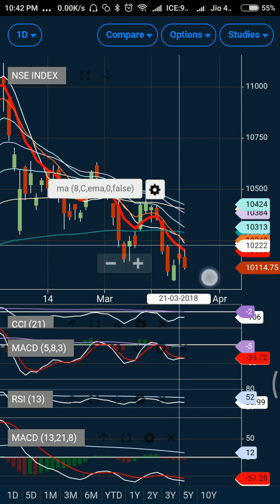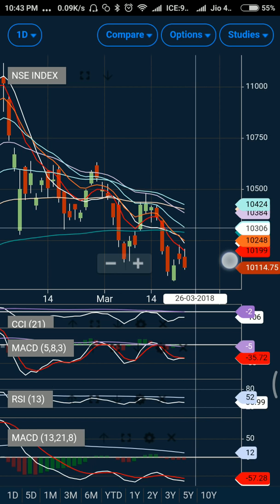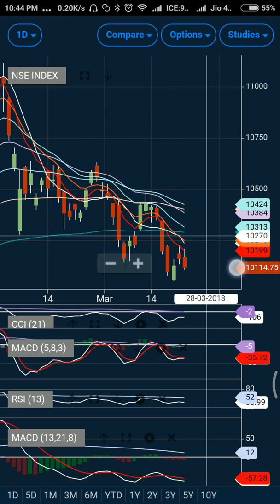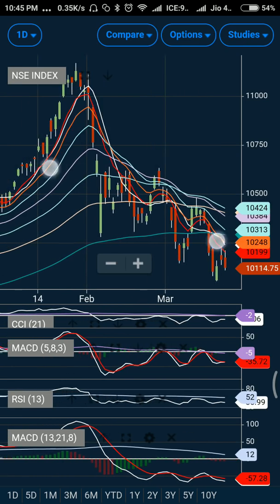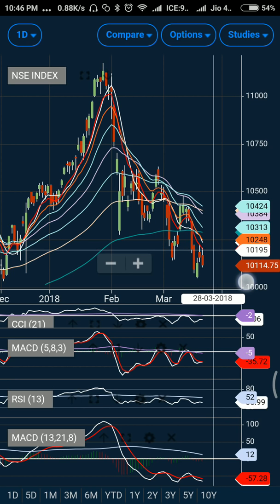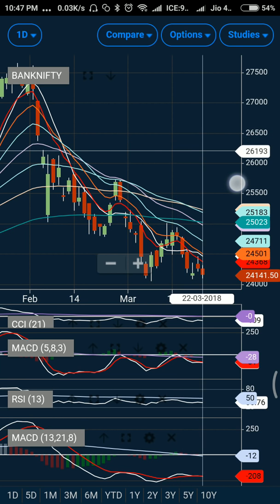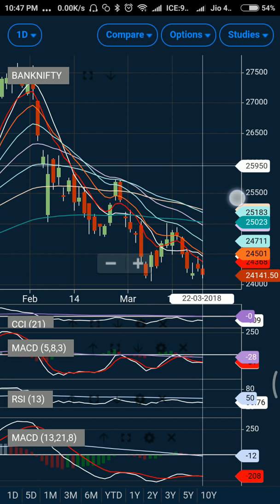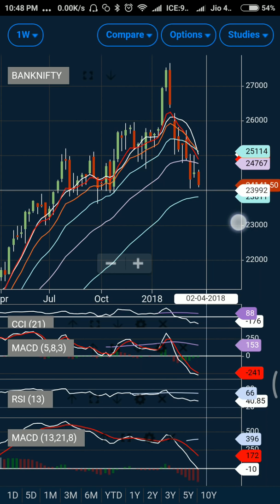Nifty and Bank Nifty critical levels that you should definitely watch out for.